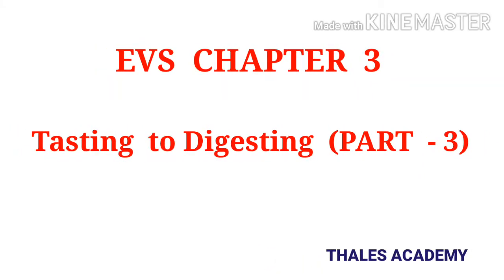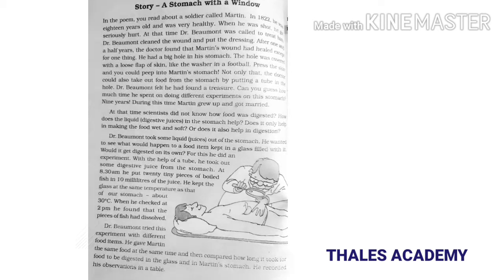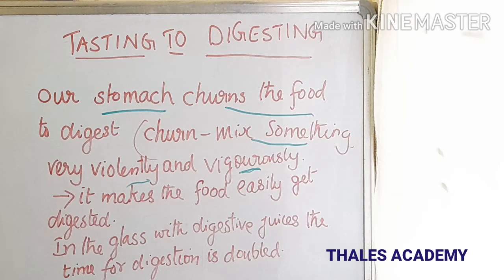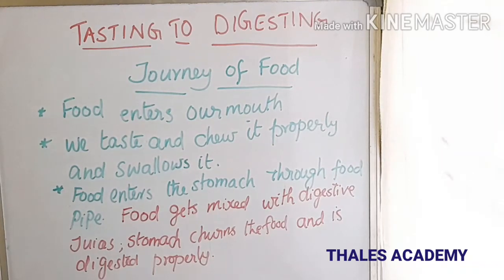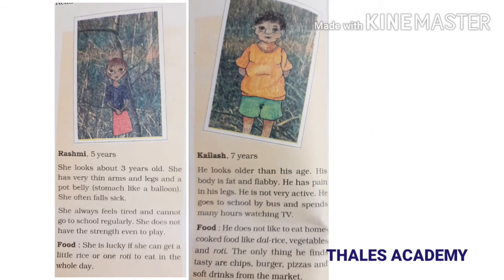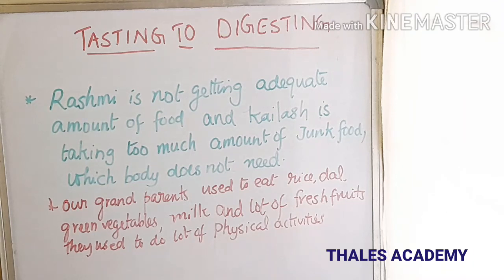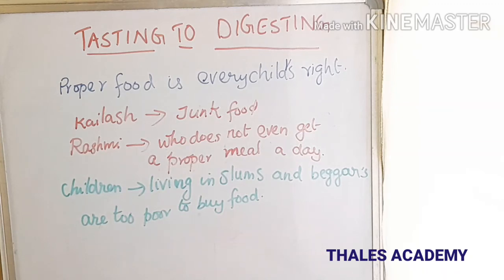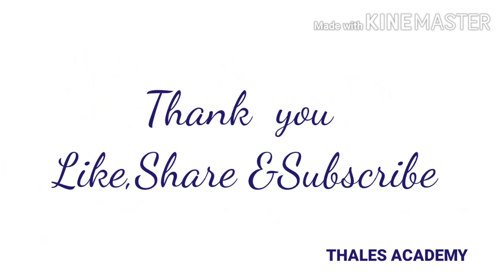NCERT CLASS 5 EVS CHAPTER 3 TASTING TO DIGESTING (PART - 3)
In the earlier parts we already learned about how we taste food and what happens to the food after it enters in to mouth. How the stomach works to digests food.Do all we get proper and adequate food? Half of the children in our country do not get that. Either they are poor or they rely on junk foods, both this adversely affect the growth of kids.in this part we are discussing about all these .If the video is helpful please like, share and subscribe.